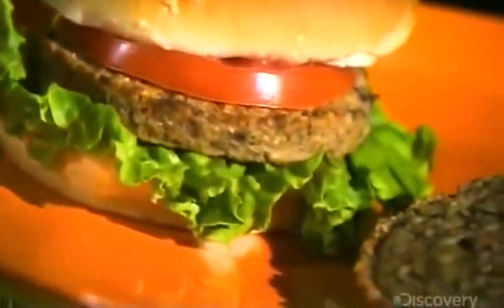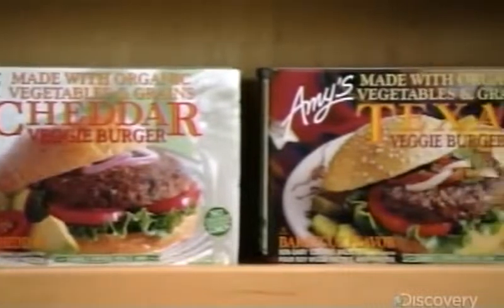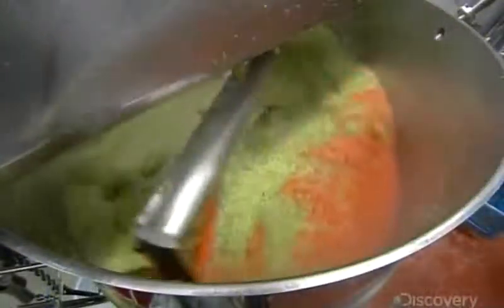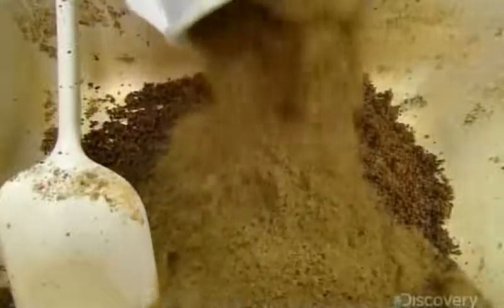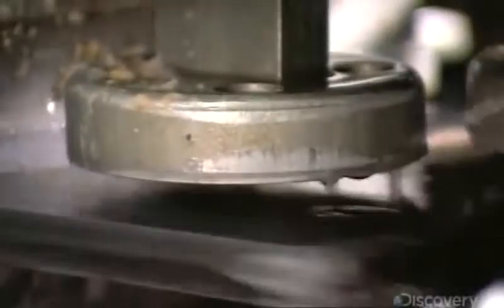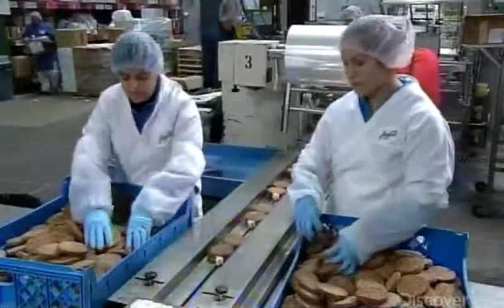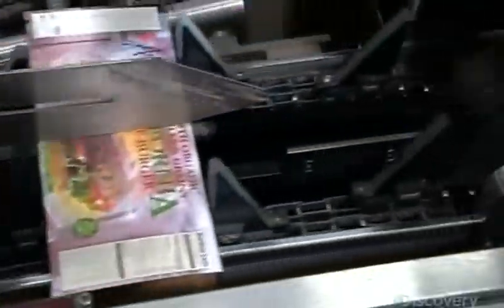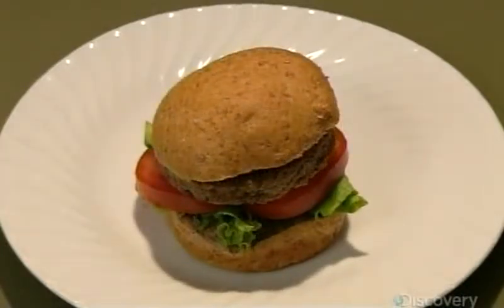How It s Made Veggie Burgers